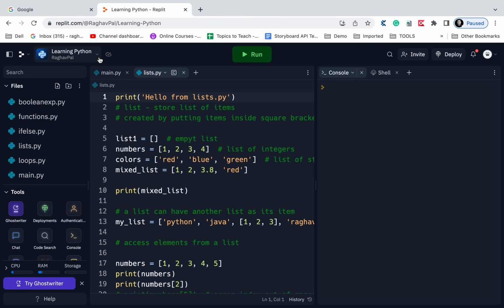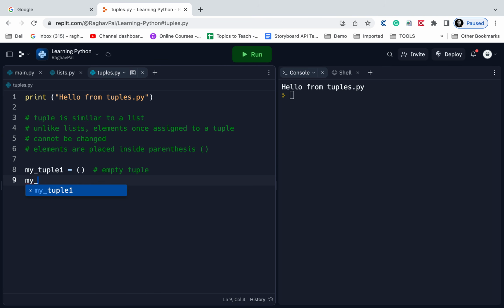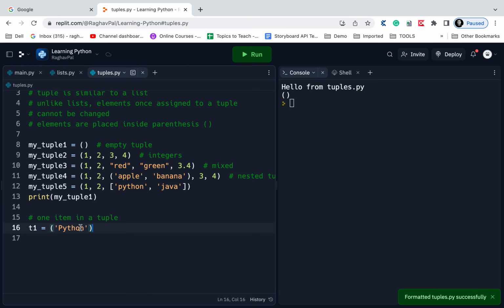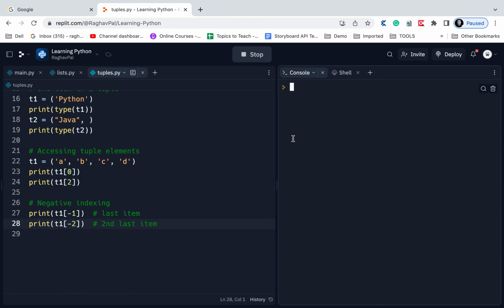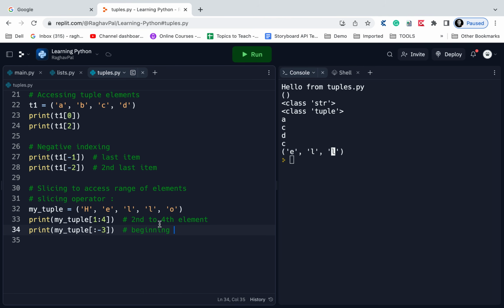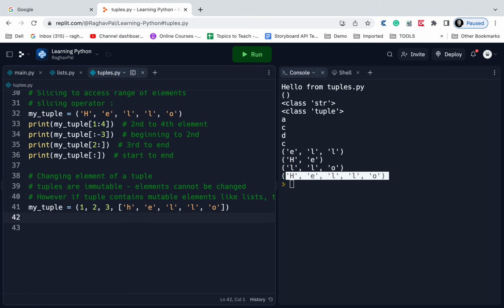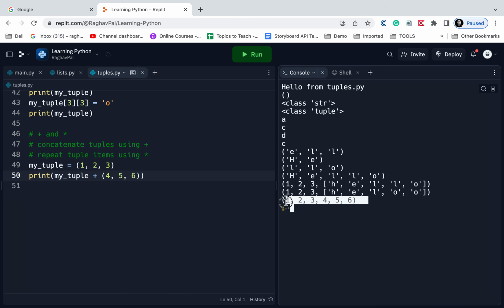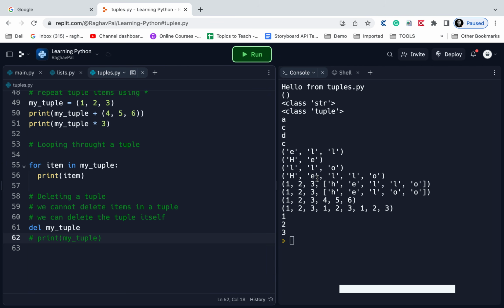8 | Tuple | Python for Complete Beginners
print("Hello from tuples.py")

# tuple is similar to a list
# unlike lists, elements once assigned to a tuple
# cannot be changed
# elements are placed inside parenthesis ()

my_tuple1 = ()  # empty tuple
my_tuple2 = (1, 2, 3, 4)  # integers
my_tuple3 = (1, 2, "red", "green", 3.4)  # mixed
my_tuple4 = (1, 2, ('apple', 'banana'), 3, 4)  # nested tuple
my_tuple5 = (1, 2, ['python', 'java'])
print(my_tuple1)

# one item in a tuple
t1 = ('Python')
print(type(t1))
t2 = ("Java", )
print(type(t2))

t1 = ('a', 'b', 'c', 'd')
print(t1[0])
print(t1[2])

# Negative indexing
print(t1[-1])  # last item
print(t1[-2])  # 2nd last item

# Slicing to access range of elements
# slicing operator :
my_tuple = ('H', 'e', 'l', 'l', 'o')
print(my_tuple[1:4])  # 2nd to 4th element
print(my_tuple[:-3])  # beginning to 2nd
print(my_tuple[2:])  # 3rd to end
print(my_tuple[:])  # start to end

# Changing element of a tuple
# tuples are immutable - elements cannot be changed
# However if tuple contains mutable elements like lists, they can be changed
my_tuple = (1, 2, 3, ['h', 'e', 'l', 'l', 'o'])
print(my_tuple)
my_tuple[3][3] = 'o'
print(my_tuple)

# + and *
# concatenate tuples using +
# repeat tuple items using *
my_tuple = (1, 2, 3)
print(my_tuple + (4, 5, 6))
print(my_tuple * 3)

# Looping throught a tuple

for item in my_tuple:
  print(item)

# Deleting a tuple
# we cannot delete items in a tuple
# we can delete the tuple itself
del my_tuple
# print(my_tuple)

Raghav Pal